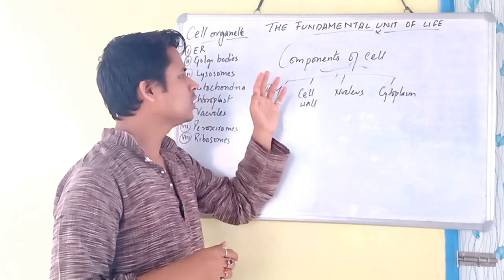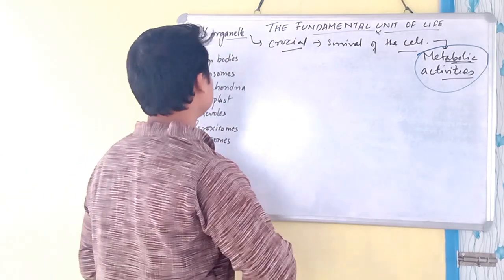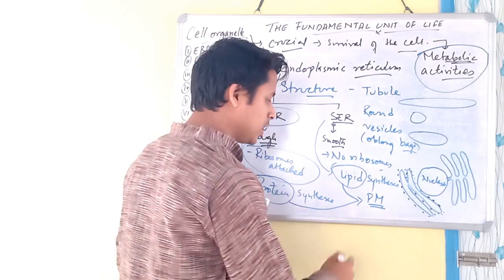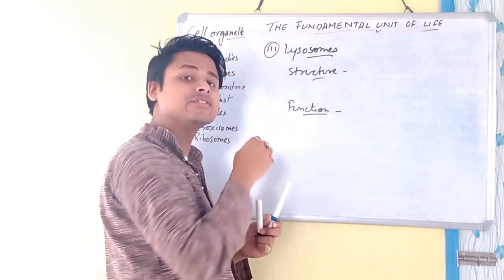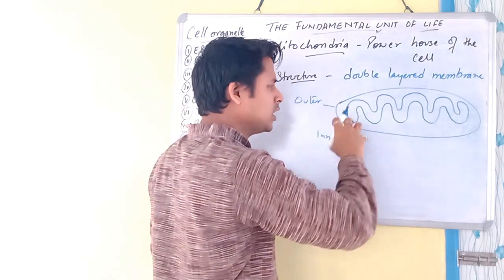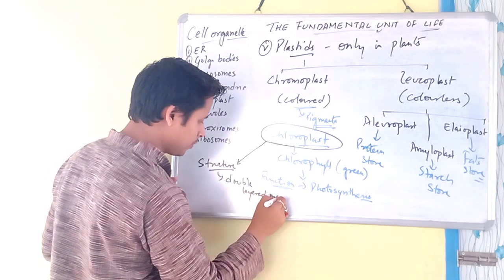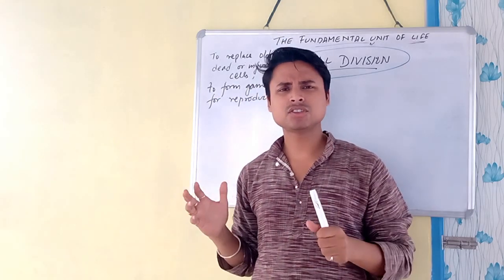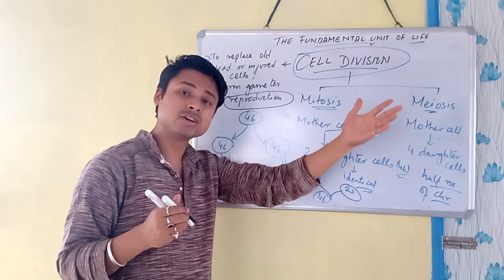The Fundamental Unit of Life- Cytoplasm, Cell Organelles and Cell division | Class 9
It includes Cytoplasm and Cyclosis or Cytoplasmic streaming. Endoplasmic reticulum, Golgi bodies, Lysosomes, Mitochondria, Plastids and vacuoles describes in detail along with structure and functions which are the components of cell.
Cell division includes mitosis and meiosis. Mitosis occurs in somatic cells and meiosis in germ cells.